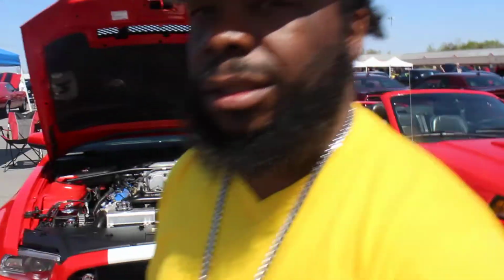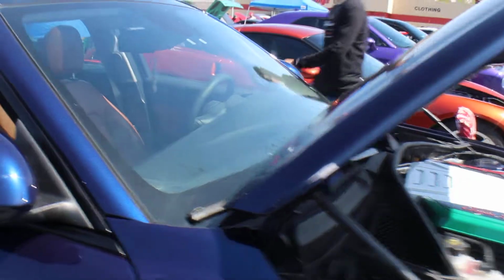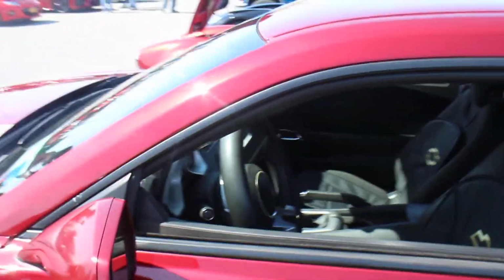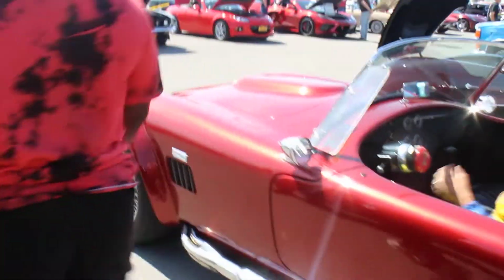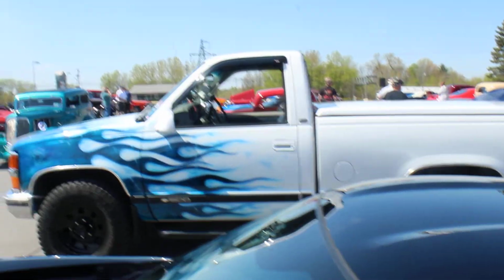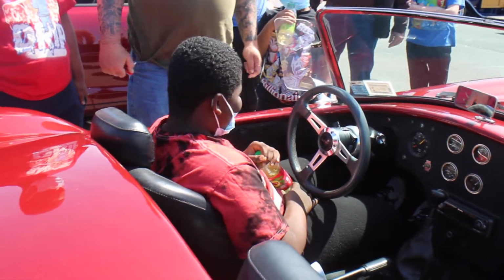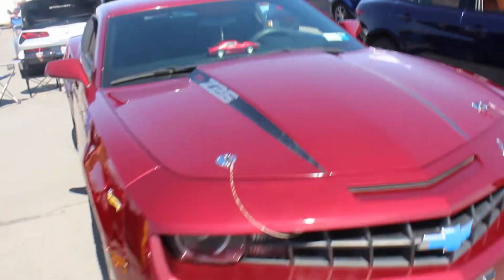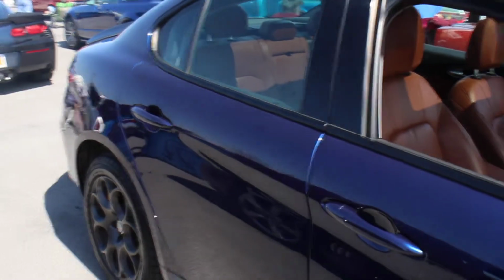SPRING DUST OFF CAR SHOW MAY 2021